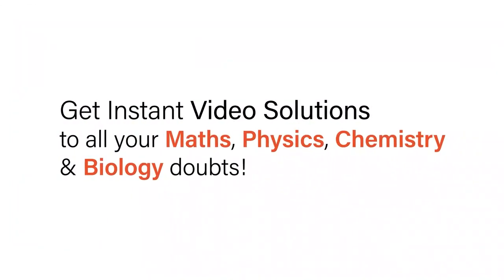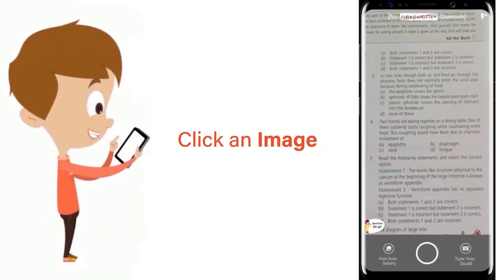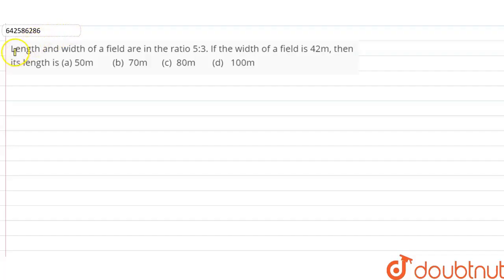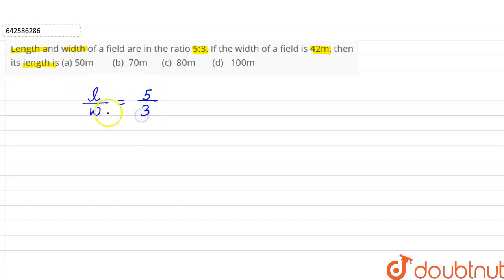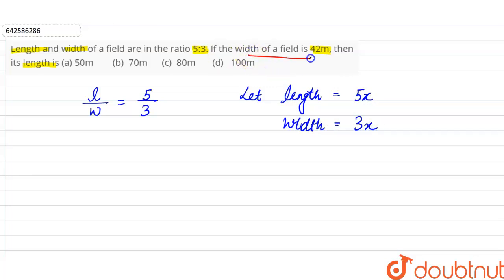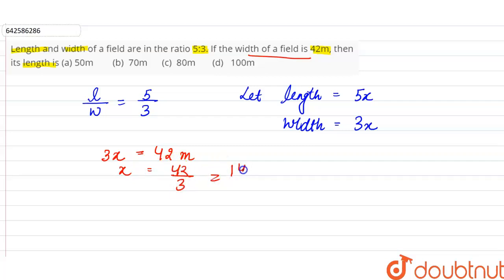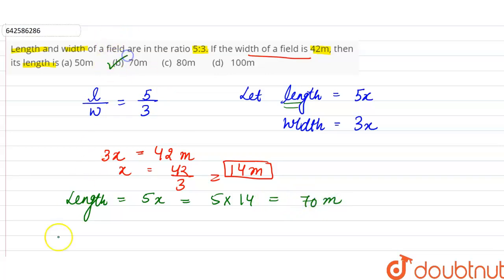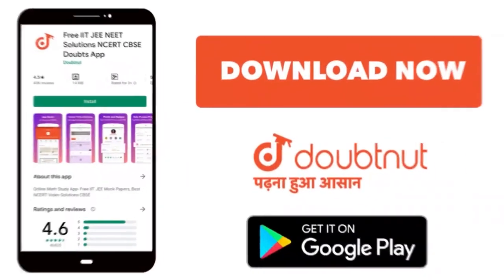Length and width of a field are in the ratio\n5:3. If the width of a field is 42m, then its leng...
Length and width of a field are in the ratio\n5:3. If the width of a field is 42m, then its length is \n(a) 50m \n(b) 70m (c) \n80m (d) 100m
Class: 6
Subject: MATHS
Chapter: RATIO, PROPORTION AND UNITARY METHOD
Board:CBSE

👉 Have Any Query? Ask Us.

Our Telegram Pages:
class 6
6 class ka math syllabus